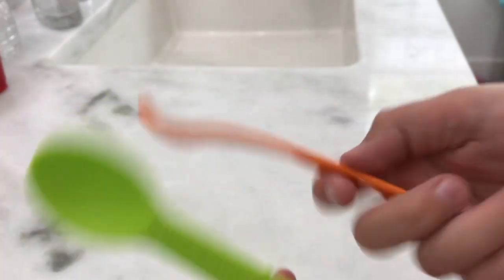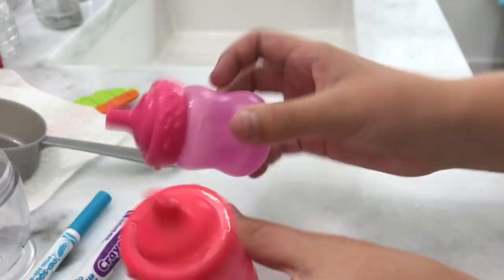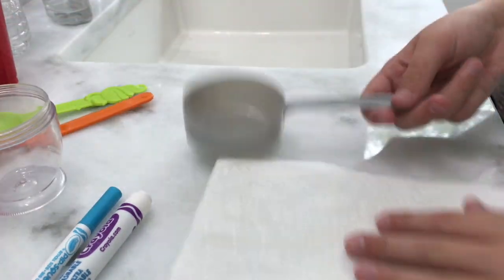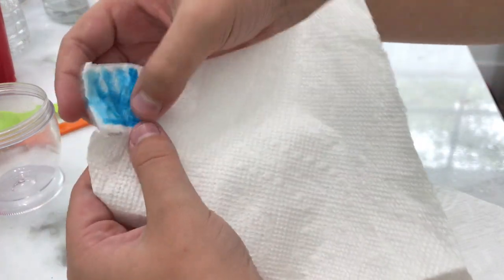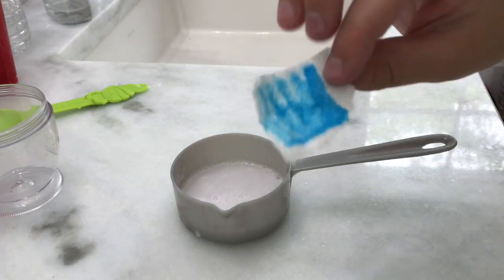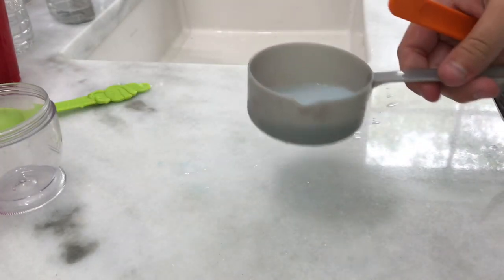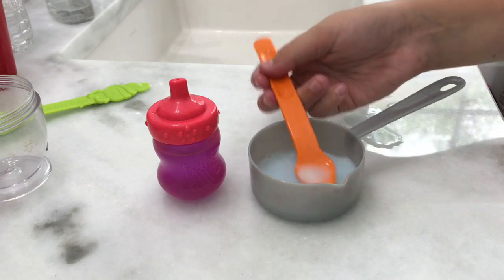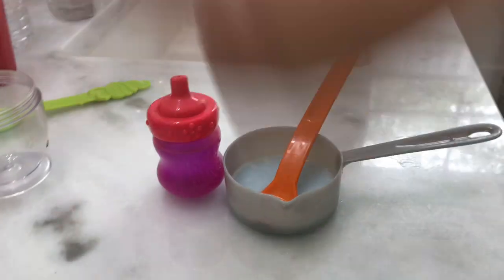How To Make Baby Alive Food